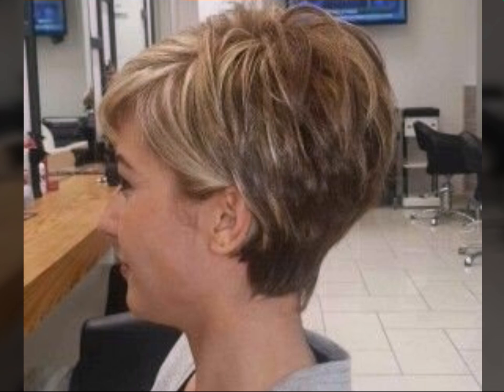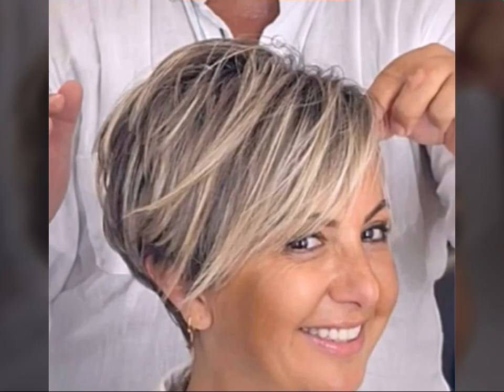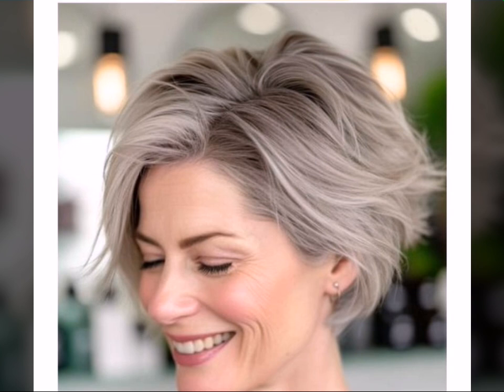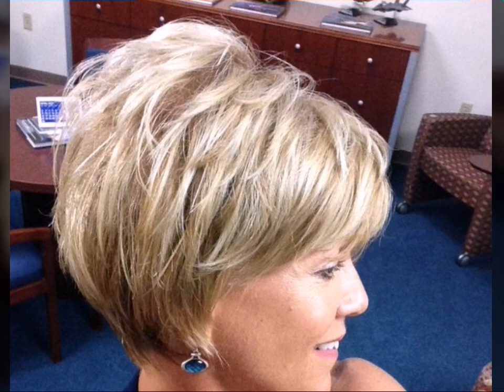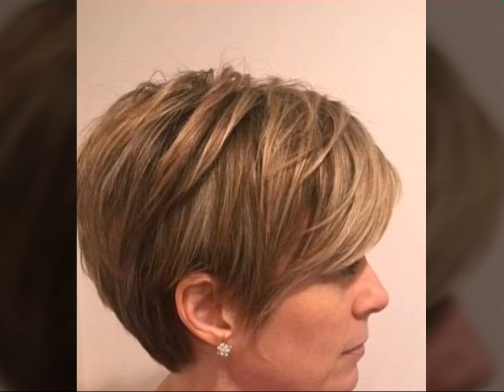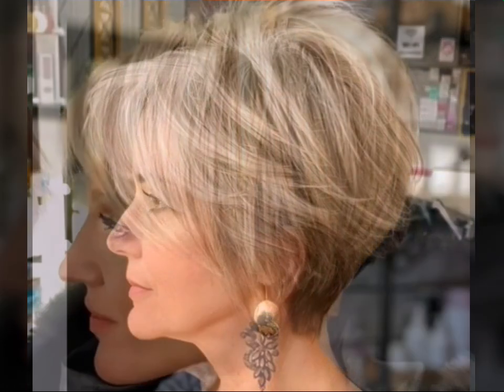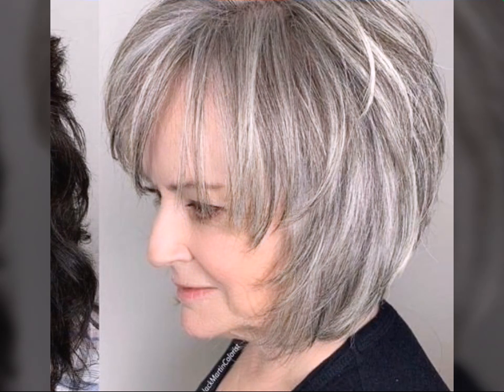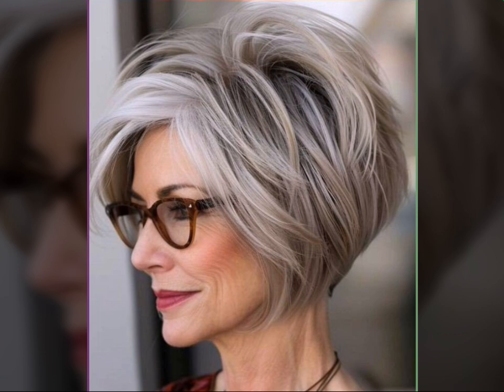Best collection of short bob pixie haircuts and hairstyle ideas for Ladies